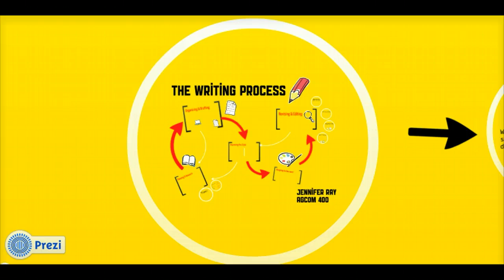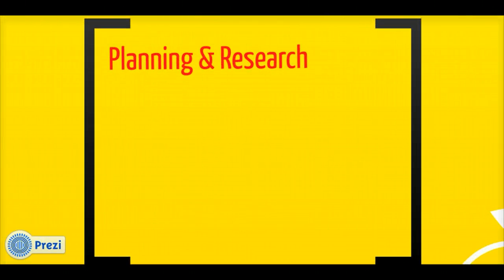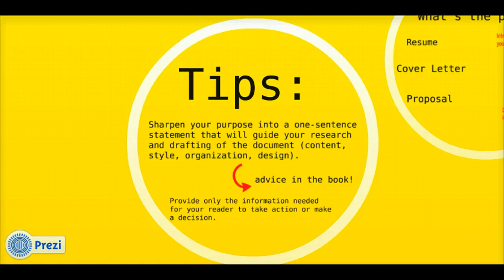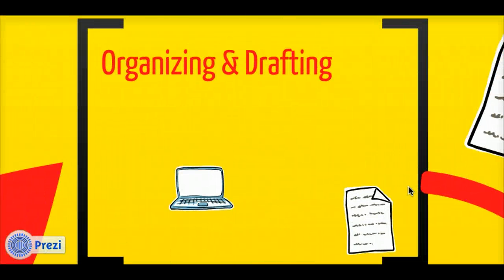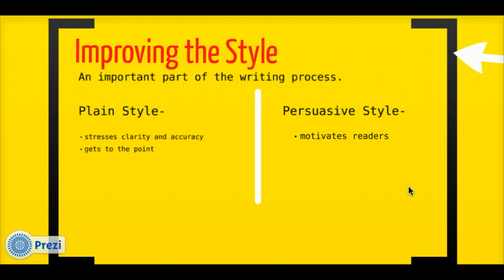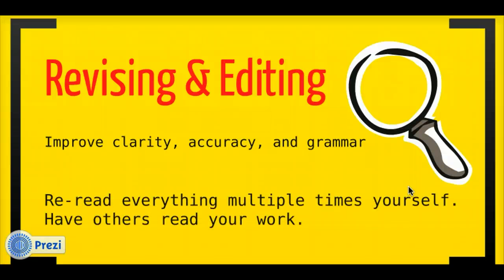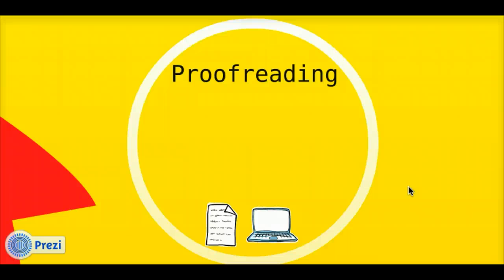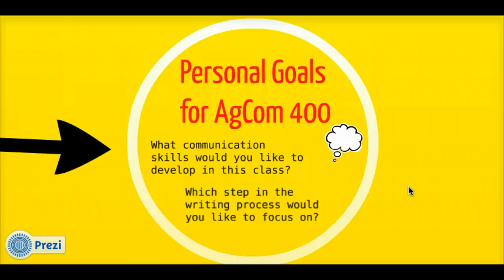The Writing Process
This video is designed for the K-State AgCom 400 class.